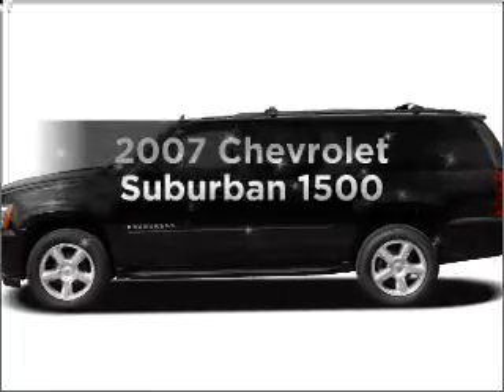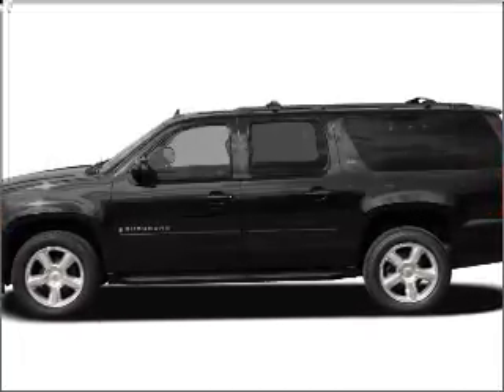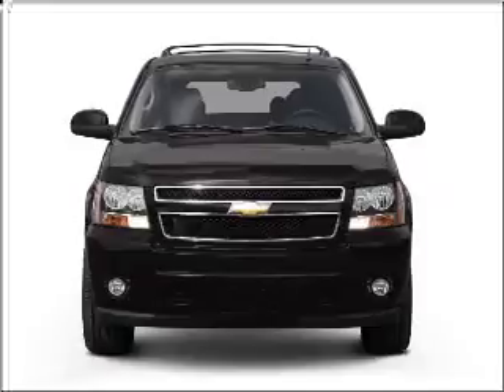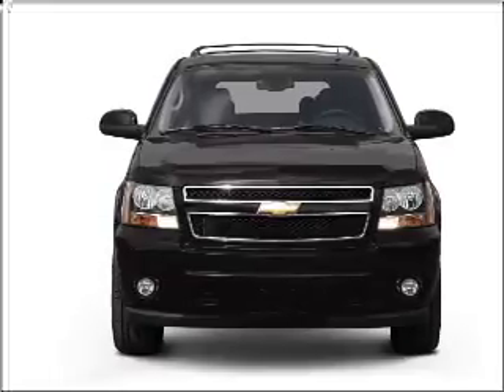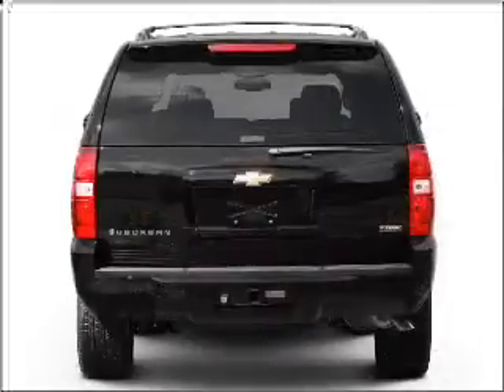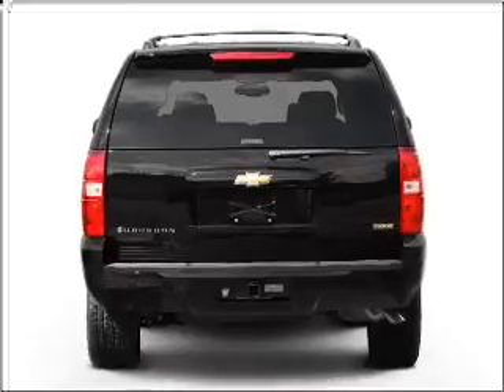2007 Chevrolet Suburban - Houston TX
Year: 2007
Make: Chevrolet
Model: Suburban
Trim: 1500
Engine: 5.3 liter 8 cylinder 16 valve
Transmission: 4-Speed Automatic
Color: Tan
Mileage: 64182
Address:
7019 Katy Road